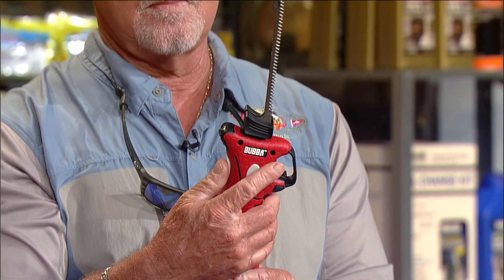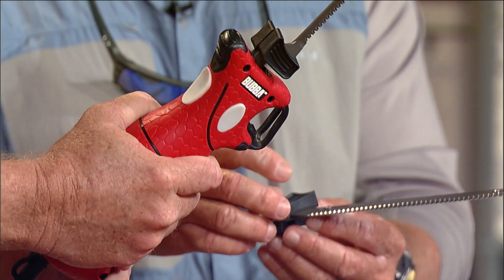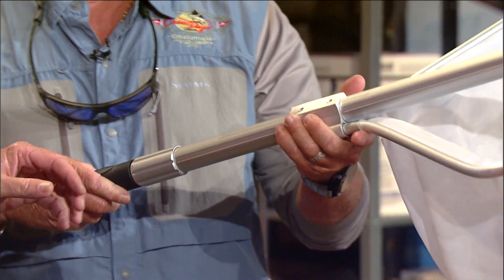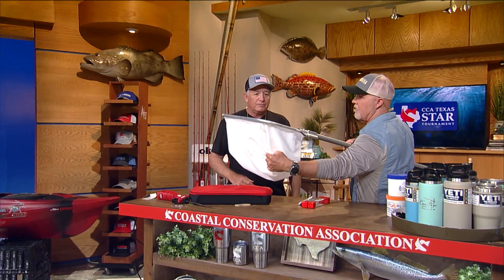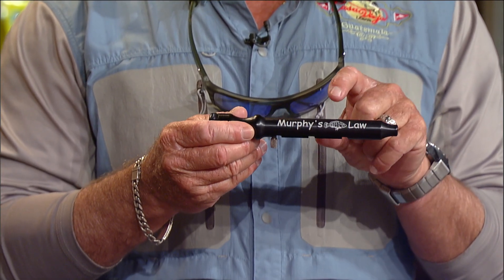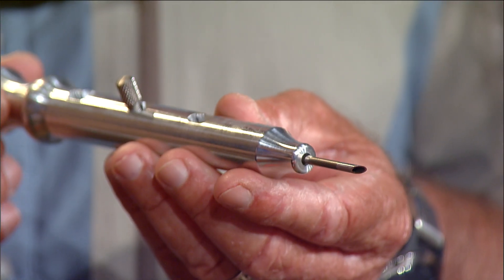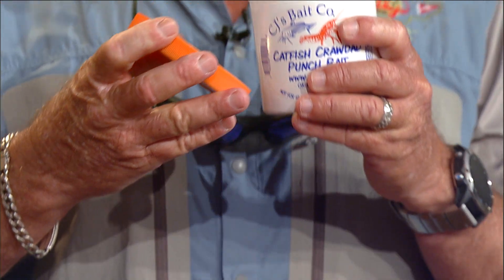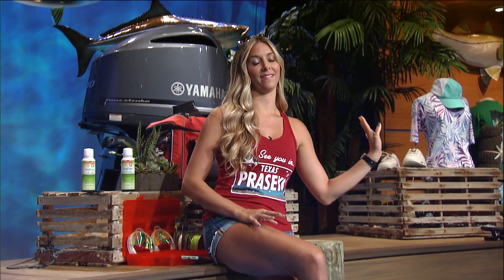LAND FISH EASILY!!! = Product Showcase - 2019 | TIFR - Season 3, Episode 20